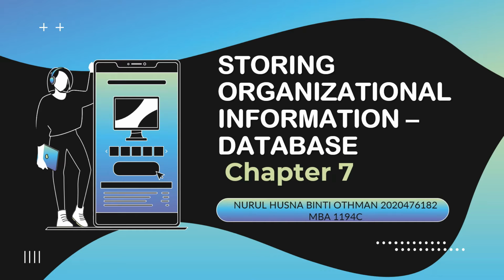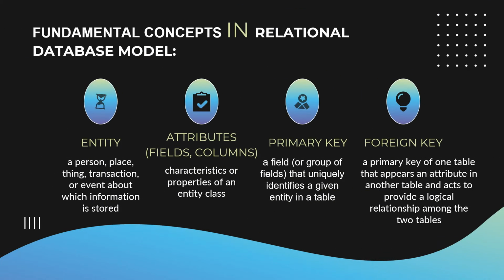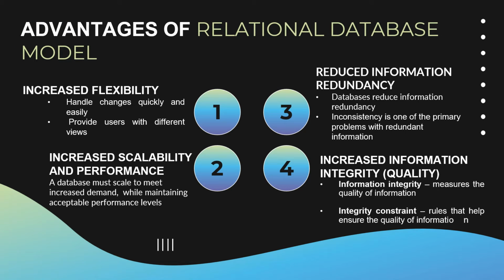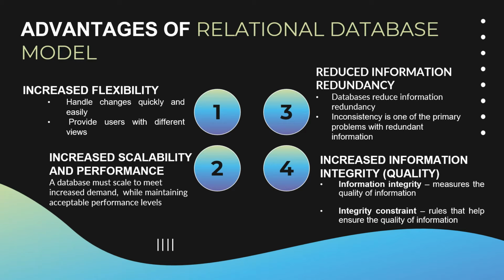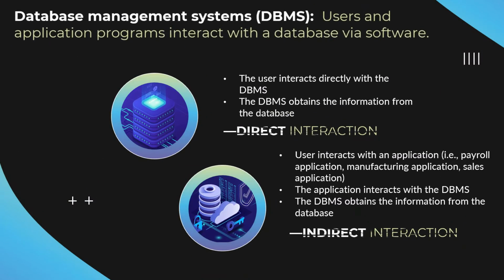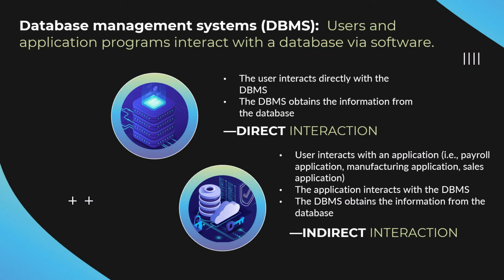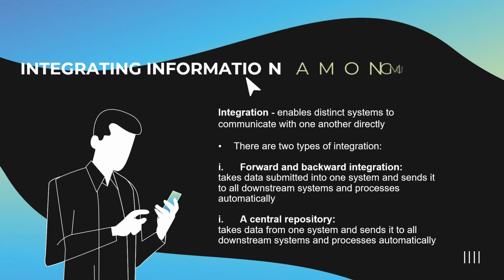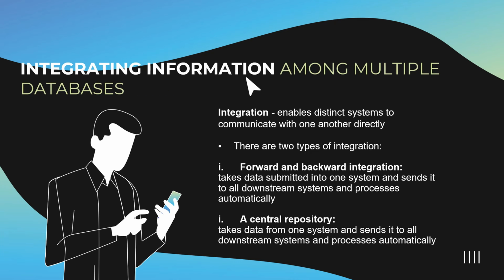Infographic Video Presentation mgt300 video chapter 7